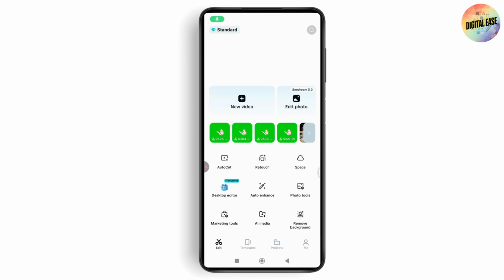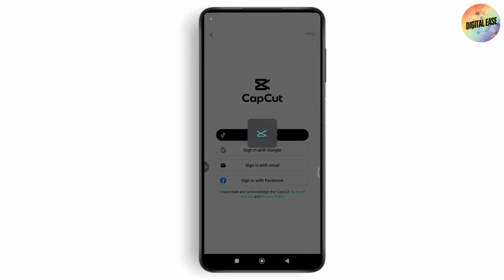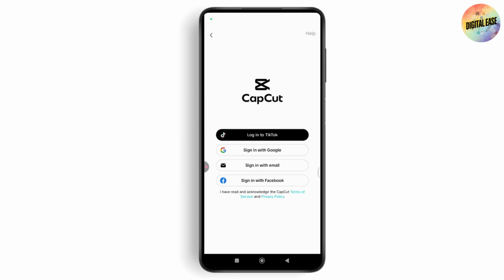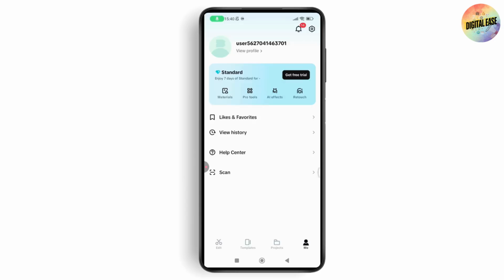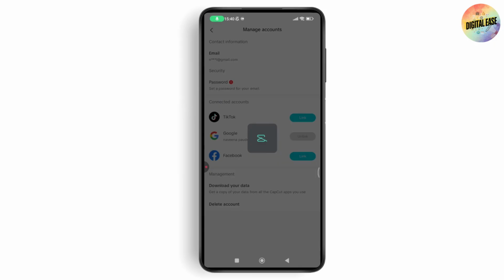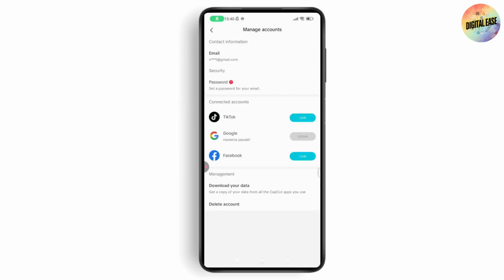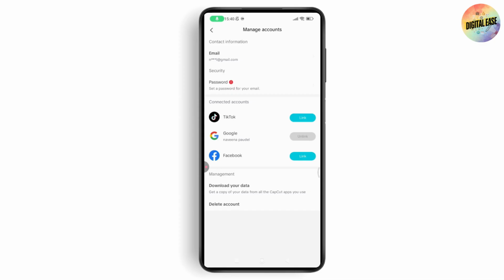How to Access the Same CapCut Project on Multiple Devices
📱 Learn how to access the same CapCut project on multiple devices by signing in with the same account on each device.
✅ This video shows how to open CapCut, go to your profile, sign in with TikTok, Google, Facebook, email, or Apple, and manage your account settings properly.
☁️ You will also see how using the same login helps sync your CapCut workspace, making it easier to continue editing your video projects across phone, tablet, or another device without confusion.

access the same capcut project on multiple devices, how can access the same capcut project on multiple devices, how do you access the same capcut project on multiple devices